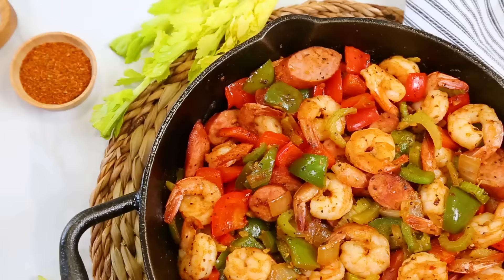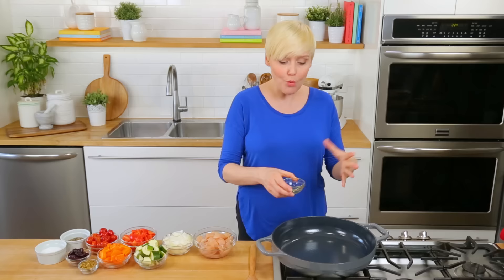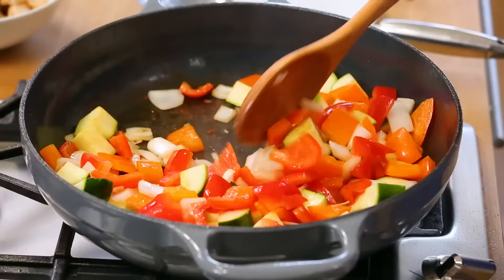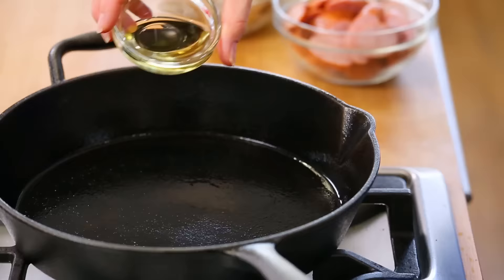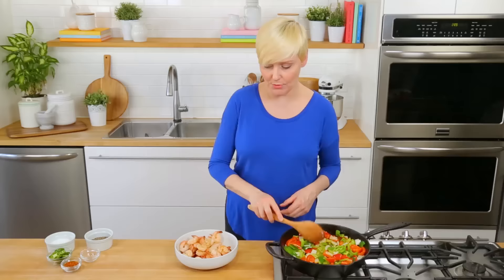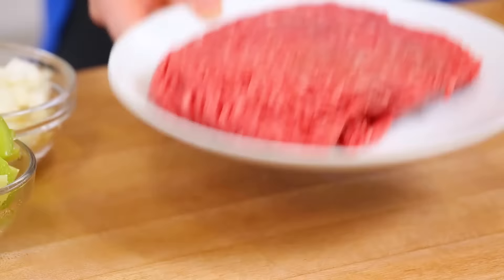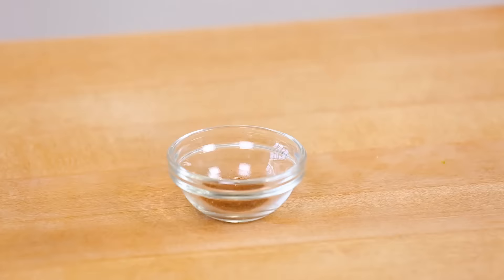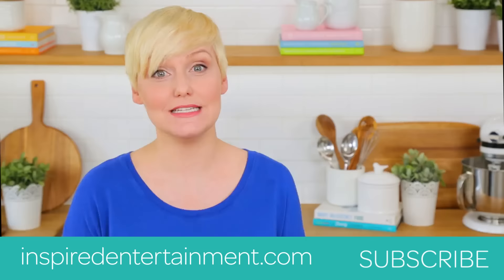One Pot PALEO Dinner Recipes | Healthy Low-Carb Dinner Ideas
SHOP THIS VIDEO:
Large Skillet
Dutch Oven
Wooden Spoons
Slotted Spoon